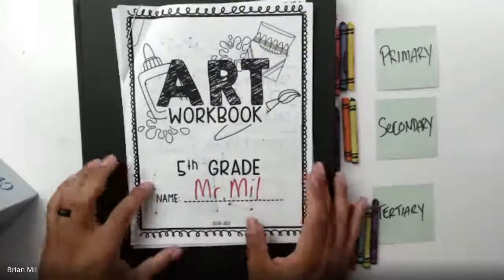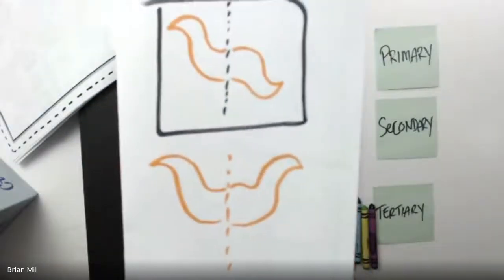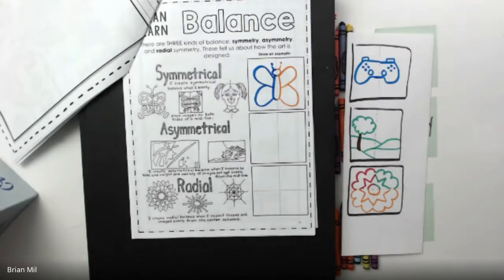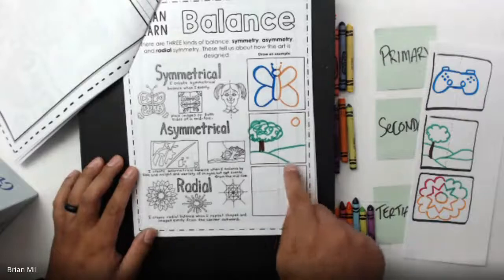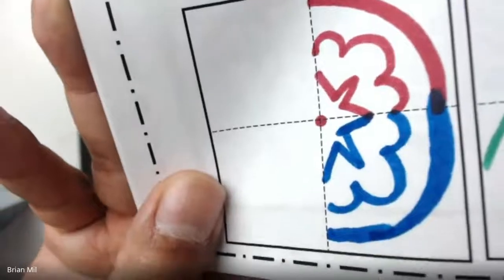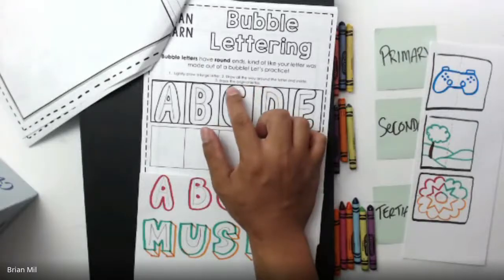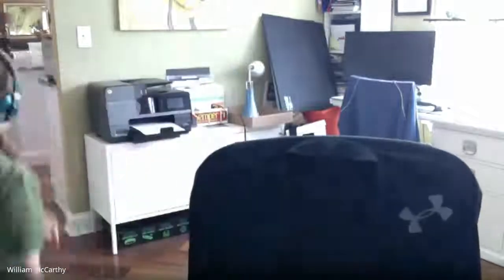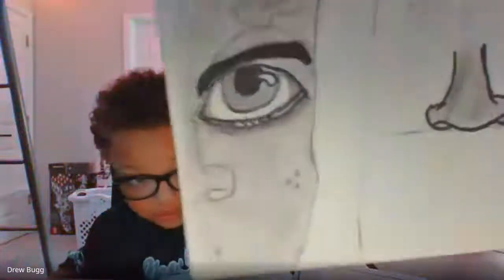5th Grade Week 8 Recap: Homestead Elementary